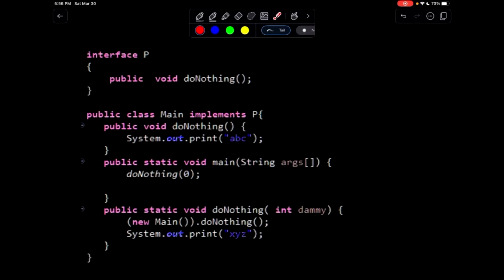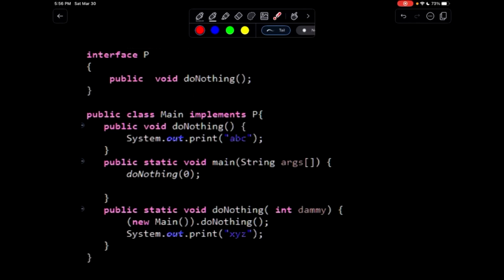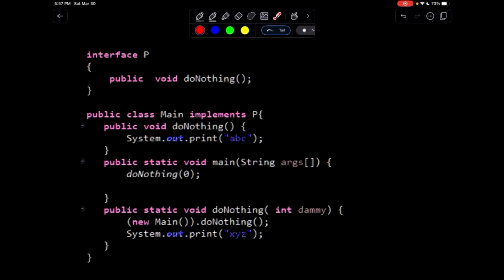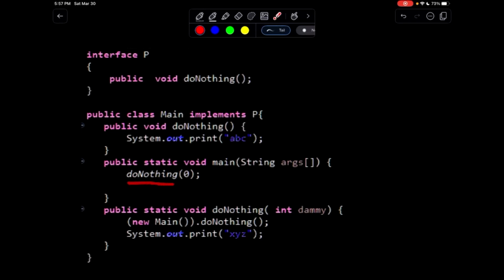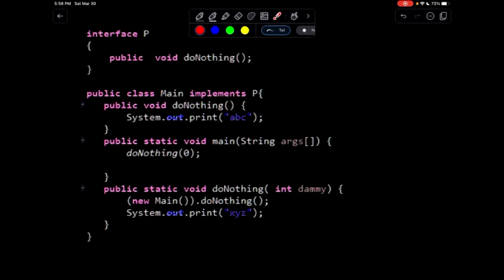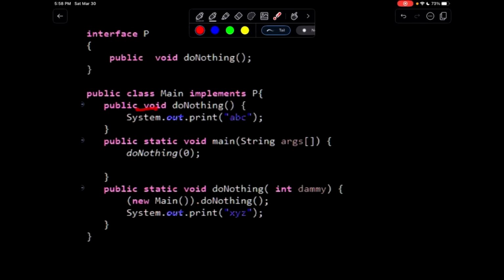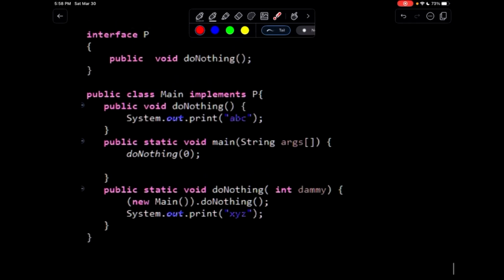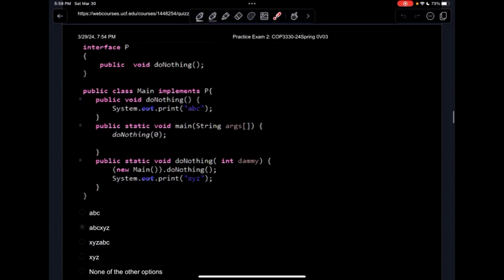OOP Test2 Q9